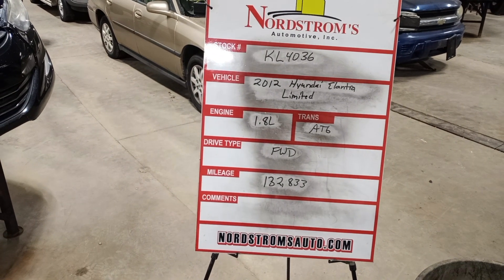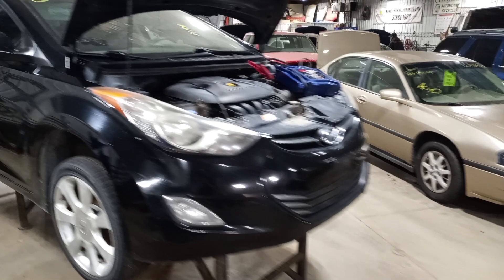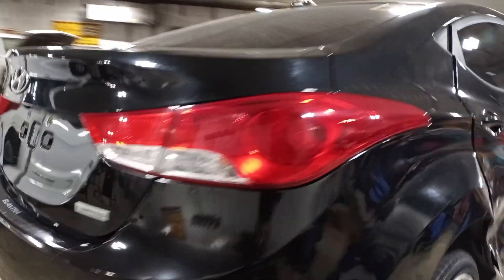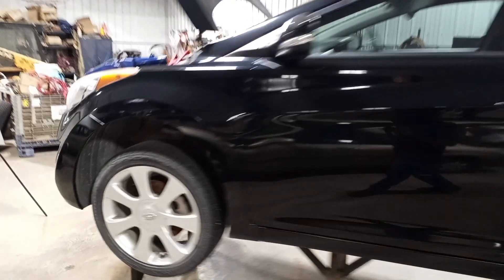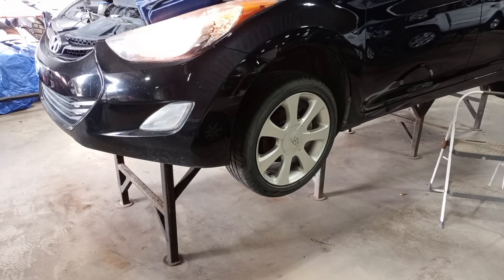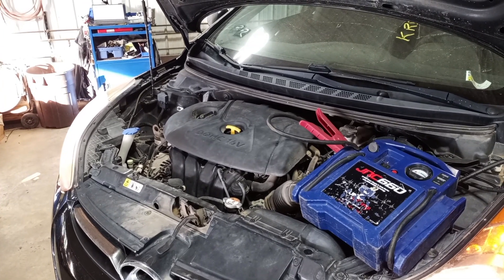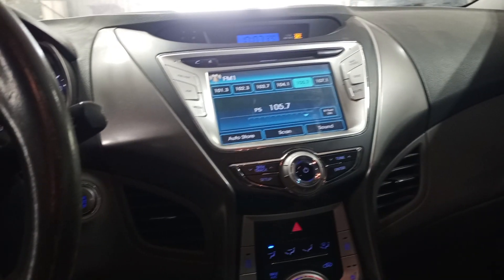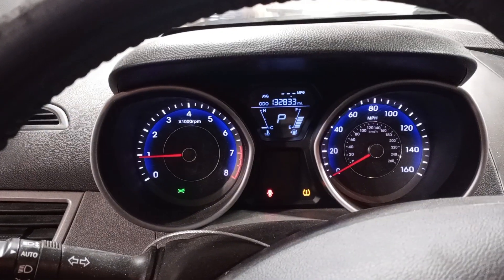PARTS FOR 2012 HYUNDAI ELANTRA LMTD KL4036